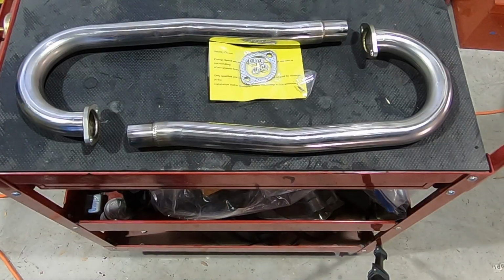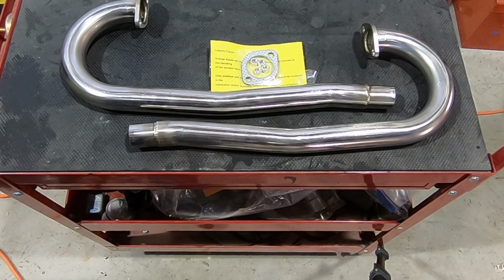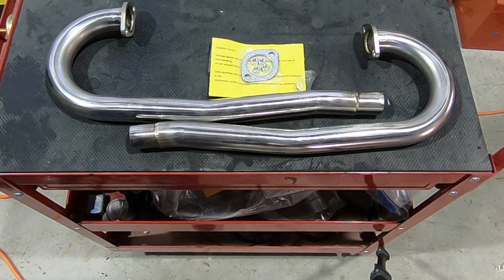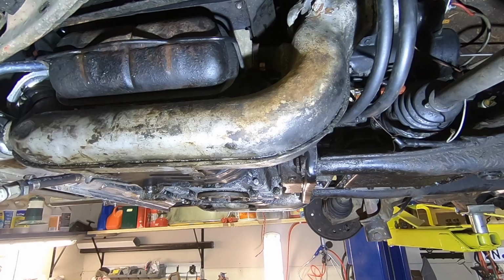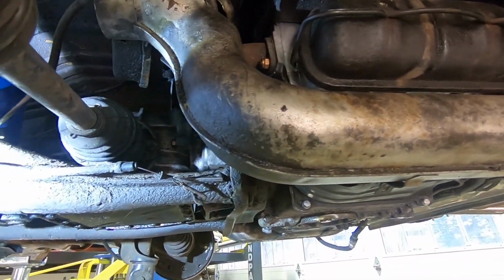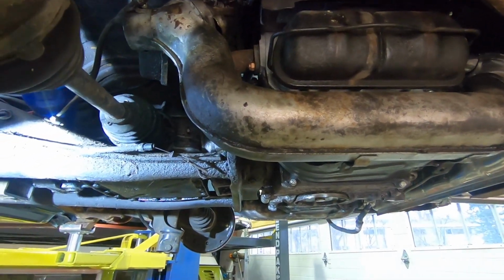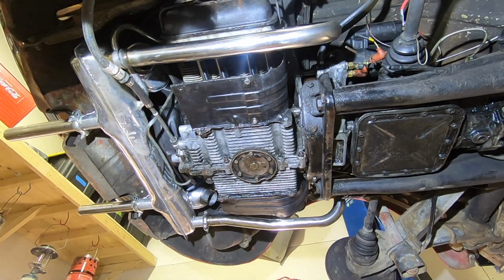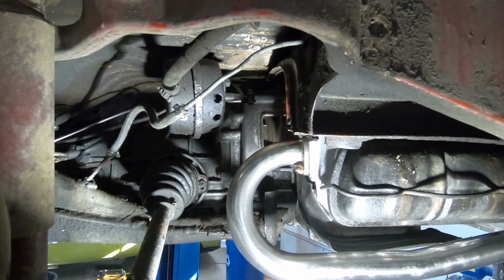VW Beetle - Vintage Speed Stainless Steel J Tubes!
In this video Mike installs a set of stainless steel J Tubes in place of old heater boxes.